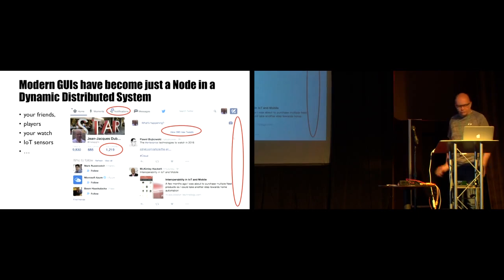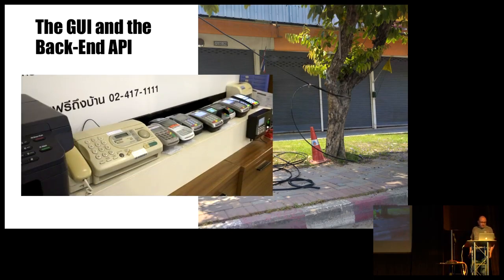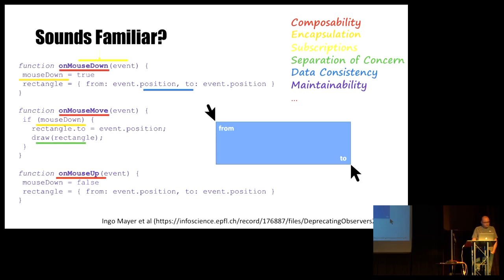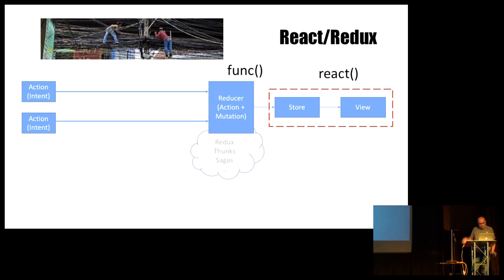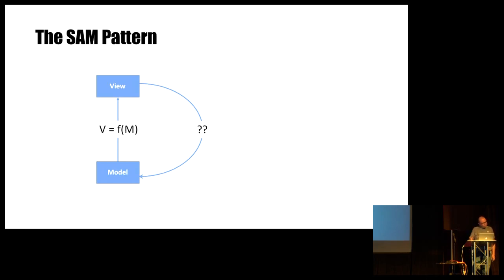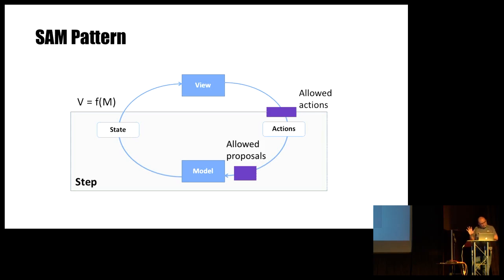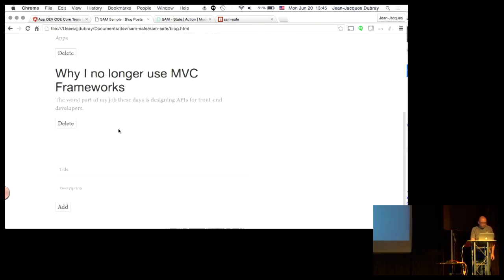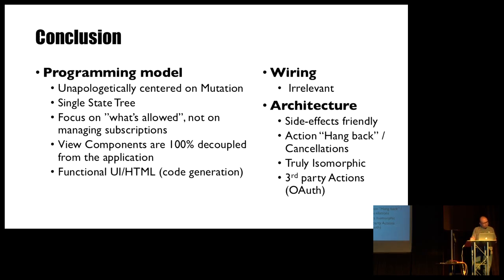The SAM Pattern: a distributed system view of Front-End architectures by Jean-Jacques Dubray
Jean-Jacques Dubray
Web Applications are rapidly becoming sophisticated distributed systems. When you look at a Facebook page or a Netflix catalog,
the number of components interacting with each other requires complex synchronization and state management capabilities, reaching
the limits of the MVC pattern.
In the last couple of years, several reactive architectures have started to get some interest (React, Cycle.js, ELM) without
generating significant traction (compared to established frameworks like Angular), while struggling to position effects in their
programming model. A new reactive, functional pattern, the State-Action-Model pattern (SAM) was introduced in early 2016 on the
foundation of TLA+ semantics.
The pattern, which is unapologetically driven by simplicity, promotes a clear delineation between the business logic and the view
and challenges the complexity of frameworks like Google&#39;s Angular or Facebook&#39;s React/Redux.
SAM&#39;s unidirectional flow is also challenging interactive patterns like BFF (Back-End for Front-End) or the Vertical Slice Pattern
which suggest creating view-specific APIs, per platform, app, versions of an app...
We&#39;ll start by reviewing some of the key challenges of modern UX and Front-End Architectures. We will then present the
key concepts of SAM and walk the audience through some node.js code samples (including server-side TimeTravel).